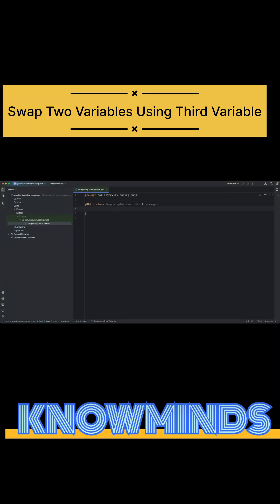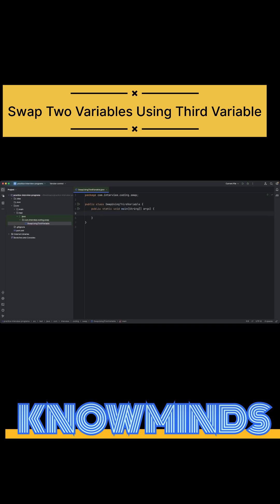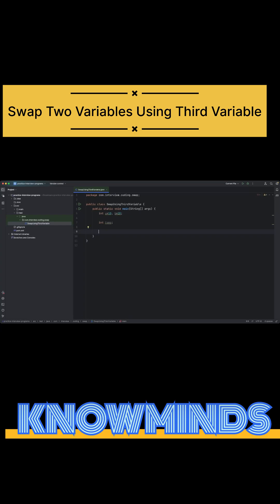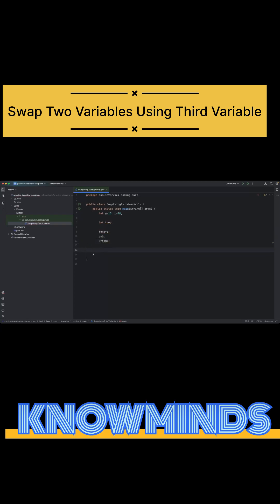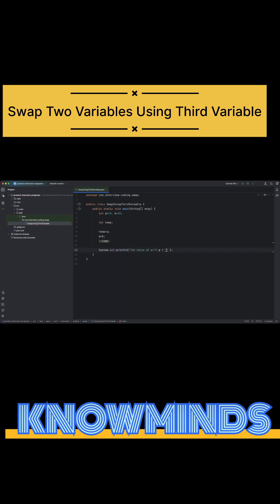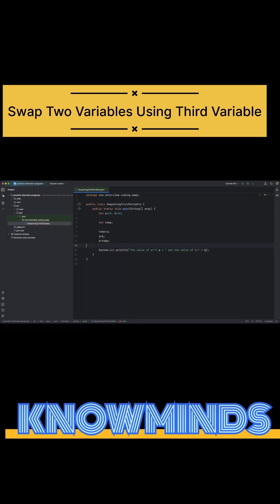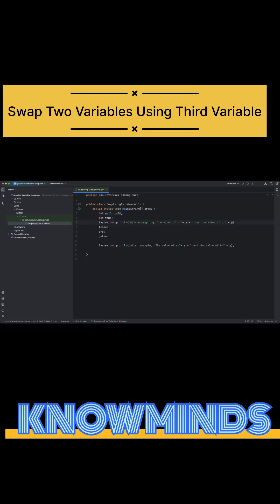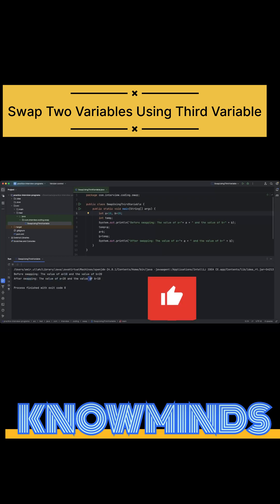Swap Using Third Variable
In this video, we tackle Program 1: How to Swap Two Numbers Using a 3rd Variable in Java — a common question asked in automation and manual QA interviews.

This simple yet essential logic-building question helps assess your understanding of variables, data manipulation, and basic programming skills — perfect for QA Engineers, SDETs, and Test Automation aspirants.

🔥 What You'll Learn:

How to swap two integers using a temporary (third) variable

Best practices in writing clean and readable Java code

Why this question is important for QA/SDET interviews